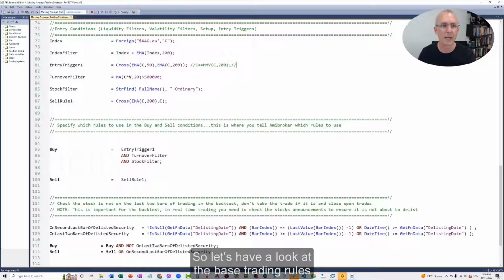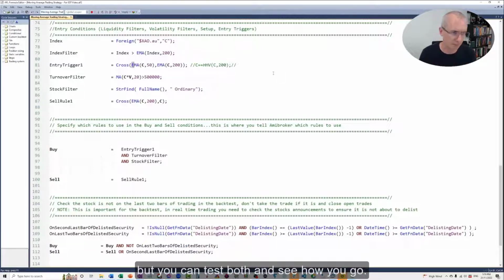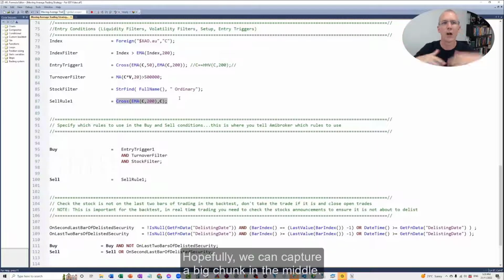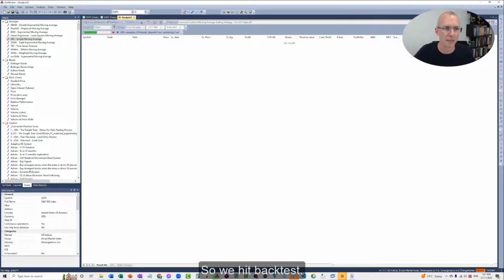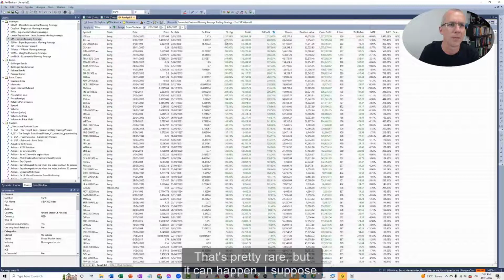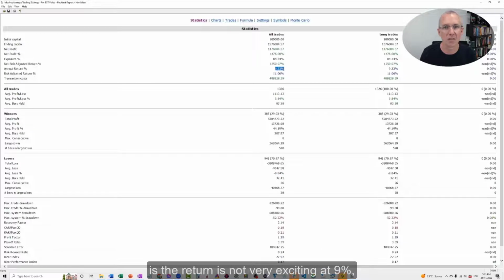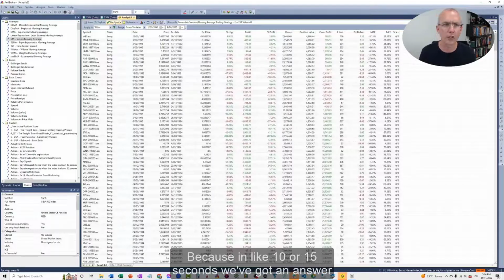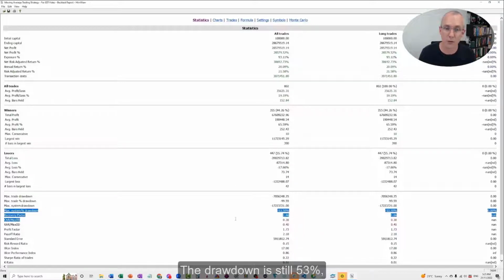Moving Average Trading Strategy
Moving averages are a popular tool among traders and investors to analyze price trends and make informed decisions about the direction of an asset. In this video, we'll be discussing a trading strategy that is based solely on moving averages and exploring how you can use them in different components of a trading system.

First, it's important to note that moving averages alone are not the best tool for trading. However, when combined with other trading rules, they can significantly improve performance. With that in mind, let's dive into our moving average trading strategy.

Our strategy begins with an index filter, specifically the Australian All Ordinaries Index (XAO). We want to ensure that the index is above its 200-day moving average before taking any buy signals. The entry trigger for our strategy is a golden cross, which is when the 50-day exponential moving average crosses above the 200-day exponential moving average. This could also be a simple moving average, and you can test both to see which performs better for your strategy.

Next, we have a turnover filter to ensure liquidity in the stocks we trade. In this case, we want the 20-day average dollar turnover to be over $500,000. This helps to contain slippage and ensure that real-time trading results accurately reflect backtesting. We also have a filter to only trade ordinary shares, or fully paid ordinary stocks.

Our strategy also includes a sell rule, which is when the price crosses below the 200-day exponential moving average. This is a trend-following system, so our goal is to get in at the start of a trend with the golden cross and capture a big chunk of the trend before exiting when the price crosses below the 200-day exponential moving average.

Finally, we have some additional details about position sizing and ranking. The position sizing is set at 5% of equity, so for an account with $100,000, each trade would be worth $5,000. The position ranking gives preference to stocks that are furthest above their own 200-day exponential moving average in percentage terms.

With all of these rules in place, we can test our strategy using backtesting software like Amibroker. By applying our rules to every stock listed on the Australian market from 1990 to today, we can see how the strategy would have performed and make informed decisions about its viability.

It's important to note that this is just one example of a moving average trading strategy and that there are many different ways you can use moving averages in your trading. The key is to test different combinations and see what works best for your particular strategy and goals. Don't fall into the trap of thinking that there is one "best" moving average or that any one indicator is a magic solution. The best thing you can do is backtest different ideas and see what performs well for your specific trading strategy.

If you want to learn more about moving averages and how to use them in your trading, be sure to watch the video. And for even more insights and strategies, check out our blog post "The Ultimate Guide to Moving Averages"
If you are yet to figure out a robust, consistently profitable trading strategy for the stock or crypto markets, that’s alright. At Enlightened stock trading, we teach you how to build systematic stock and crypto trading strategies from scratch.